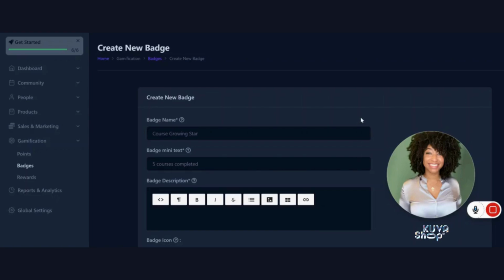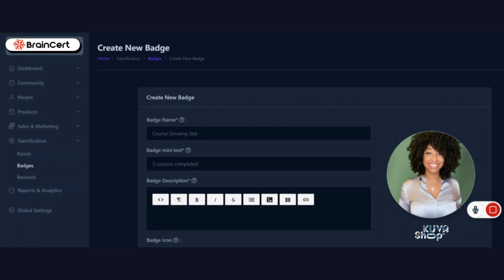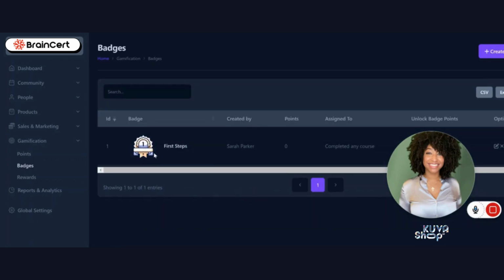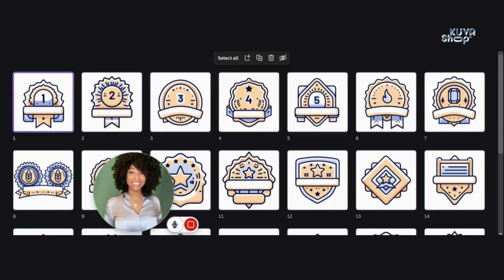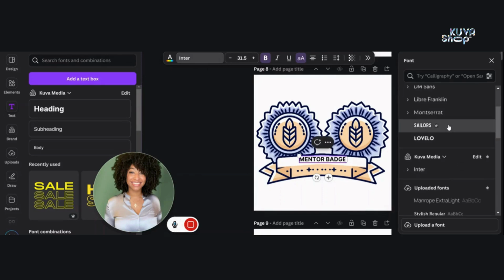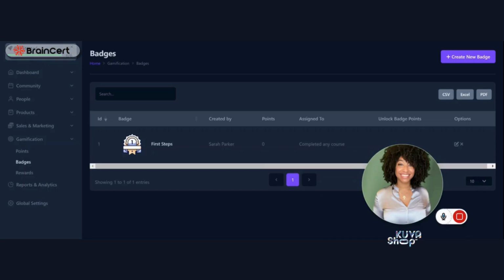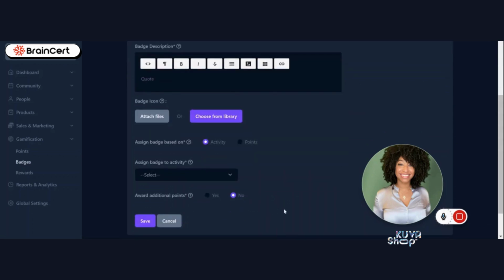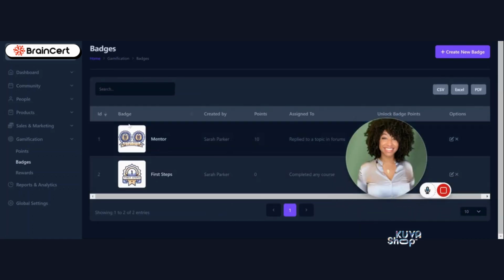Get Engaged Students/Communities: Easy Custom LMS Gamification Achievement Badges—Kuva Media Shop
🎓 Elevate Your Learning Experience with Custom LMS Badges from Kuva Media! 🎓
Chapters:
00:00 Intro: What is a Learning Management System (LMS)?
00:33 LMS Gamification, Why Use Custom Badges
01:13 Example Custom Badge, Brain Cert LMS
01:41 Your Business Toolkit, Kuva Shop
01:56 How to Customize Kuva Shop LMS Badges, File Formats
02:27 Tutorial, Easily Adding Custom Text, using @canva
03:53 Installing Custom Badges, BrainCert
05:15 Psychology of Visual Branding, Learning Retention
06:03 Last Thoughts

🛍️ In this video, we're excited to introduce our latest product – Custom LMS Badges designed for use in your LMS or other gamified learning content

This walkthrough demos our LMS, gamification, and achievement badge asset packs in @BrainCert, a leading learning management system (LMS), and one of our favorite LMS platforms!

🏅 Why Custom LMS Badges?

Custom badges are a fantastic way to motivate learners, recognize achievements, and add a touch of personalization to your online courses. Whether you're an educator, trainer, or course creator, our custom badges can help you make your LMS more engaging and rewarding for your students.

💡 Features & Benefits:

Unique Designs: Our badges are crafted to reflect the unique identity and branding of your courses.
Boost Engagement: Reward your learners and keep them motivated with visually appealing badges.
Easy Integration: Seamlessly integrate our custom badges into BrainCert and other popular LMS platforms.
Professional Quality: High-resolution, professional designs that stand out and make a lasting impression.

🔧 How to Use Custom LMS Badges:

Choose Your Badge: Browse our collection or request a custom design tailored to your needs.
Upload to BrainCert: Follow our simple steps to add badges to your BrainCert LMS.
Assign & Reward: Start assigning badges to your learners for completing courses, modules, or specific achievements.

🌟 Why Kuva Media Shop?

At Kuva Media, we offer Kuva Media Shop, which specializes in creating high-quality, custom digital products that enhance every business, educator, or entrepreneur. Our team of designers is dedicated to helping you bring out the best in your business or organization.

📚 About BrainCert:

BrainCert is a powerful LMS that supports a wide range of e-learning activities, from online courses to certifications. Our custom badges are optimized to work seamlessly with BrainCert's robust features, as well as any LMS that allows for customization.

to explore our range of custom LMS badges and other digital products for every part of your business.

📣 Join the Conversation:
Have questions or ideas for custom badges? We love hearing from you!